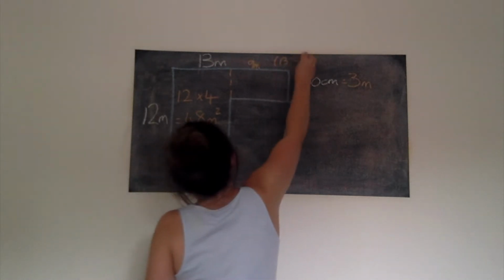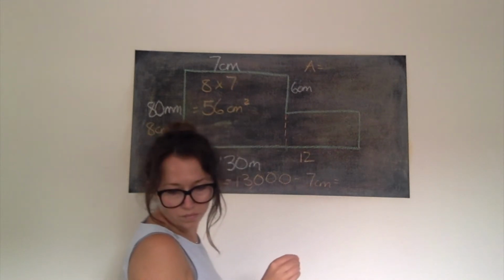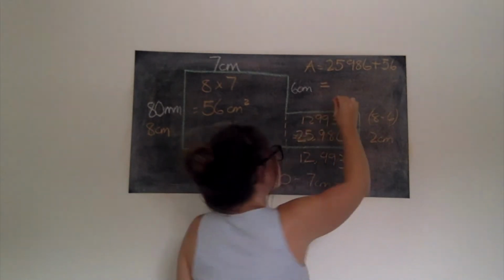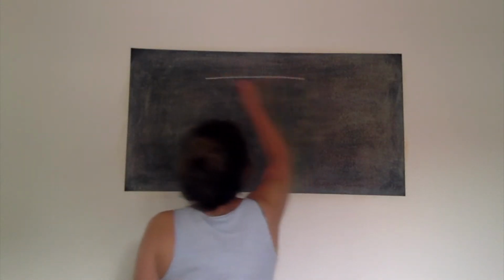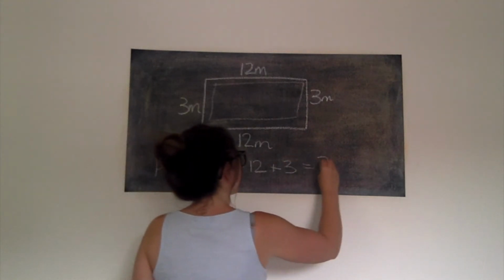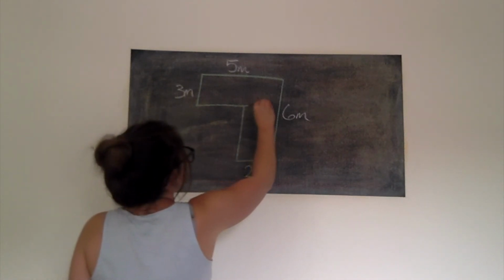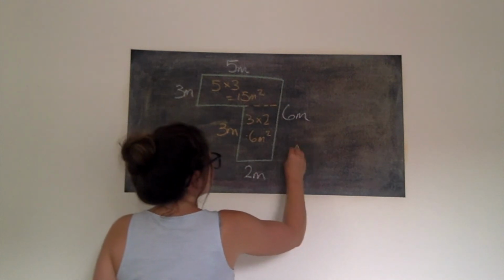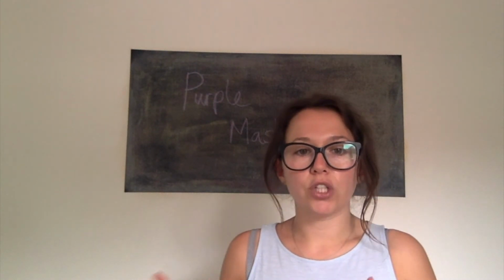Y5+6 maths: Problem solving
Miss Price's maths: Solving problems involving area and perimeter
Fluency: Purple Mash
Activity: Purple Mash - read the questions carefully to decide if they are area or perimeter problems.